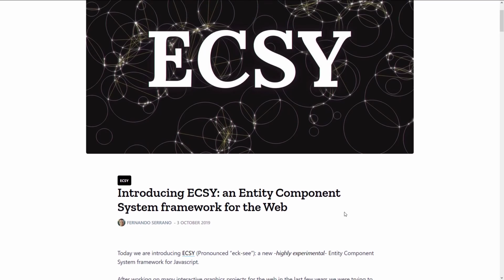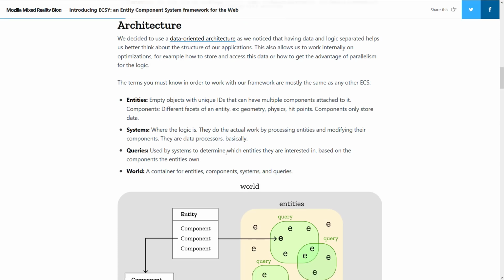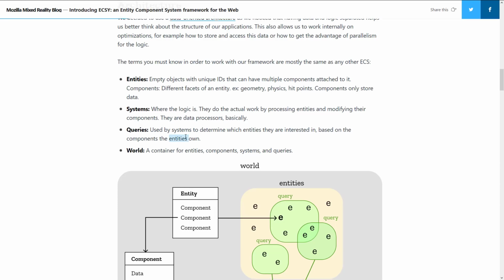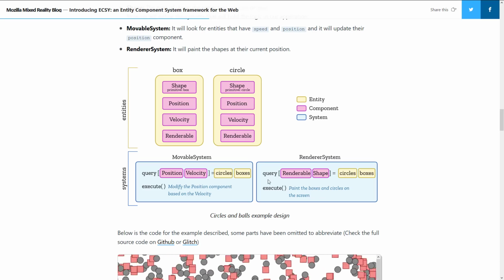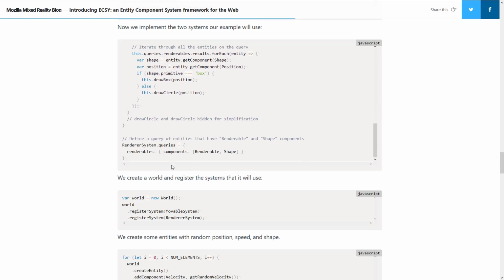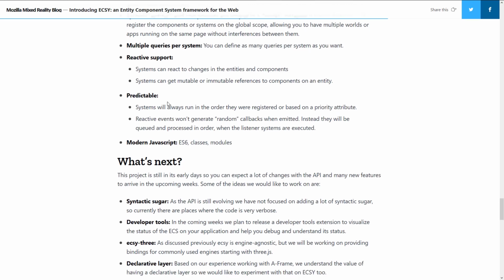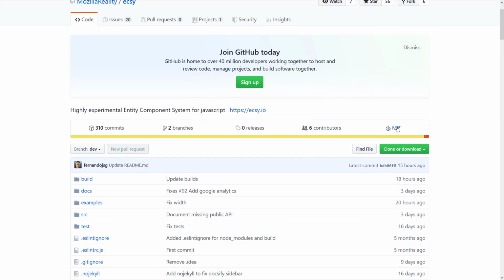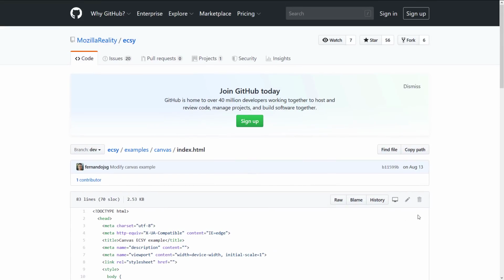ECSY -- New Game Engine Agnostic ECS By Mozilla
Mozilla's Mixed reality team just released ECSY, a new and very early ECS or entity component system.  Designed to be engine and framework agnostic, they ship examples that work with Babylon and Three.js as well as a 2D canvas renderer.